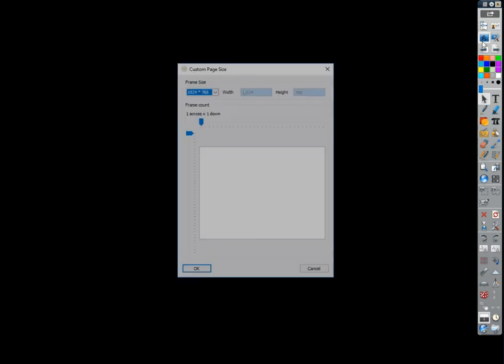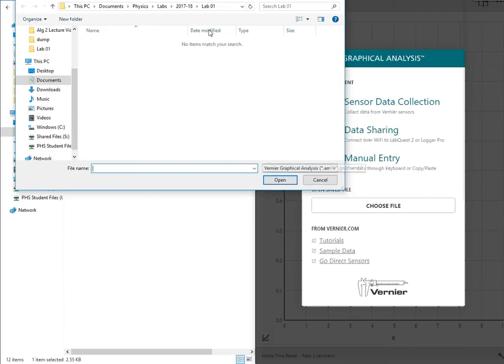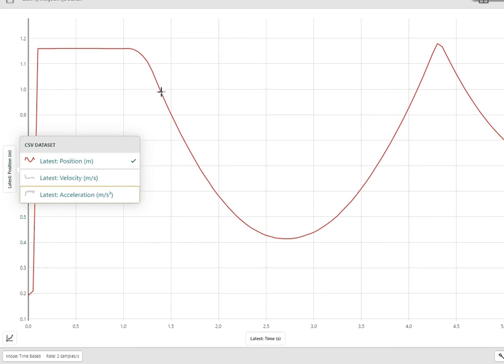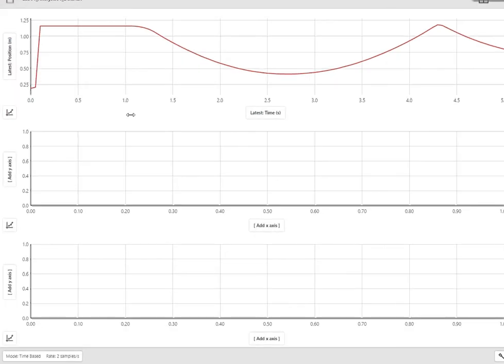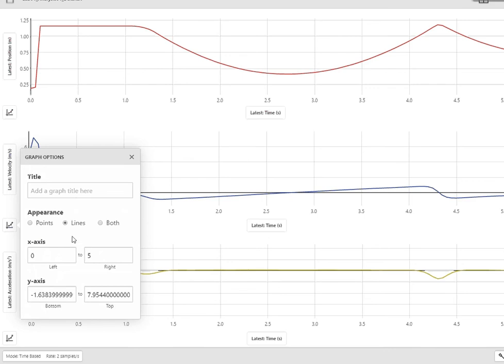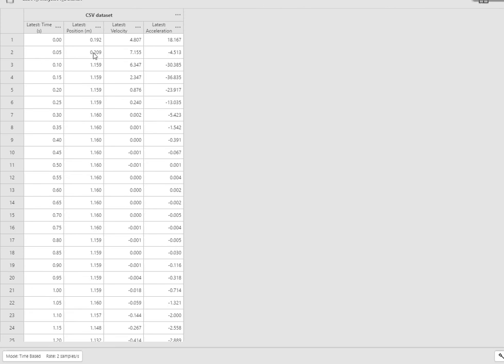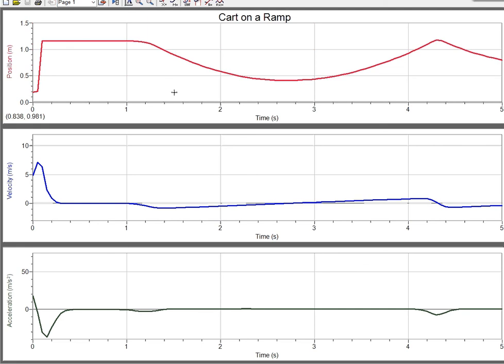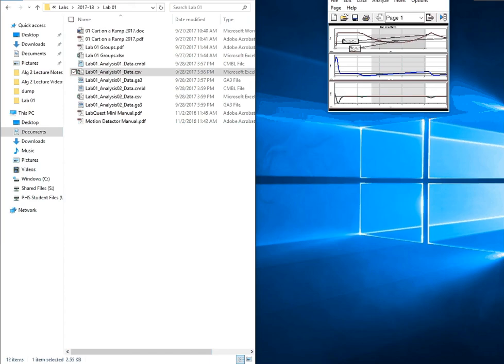2017 10 03 Using Graphical Analysis Apps